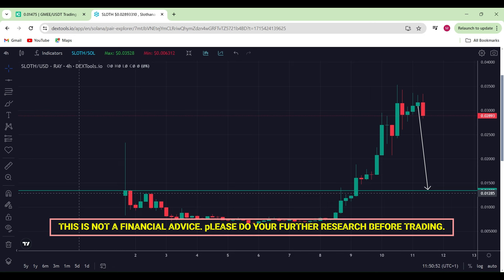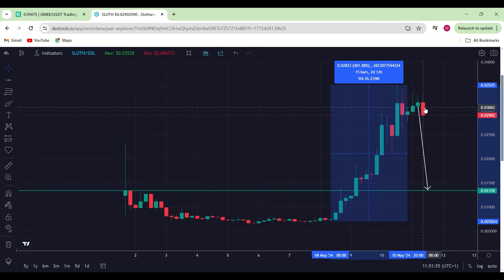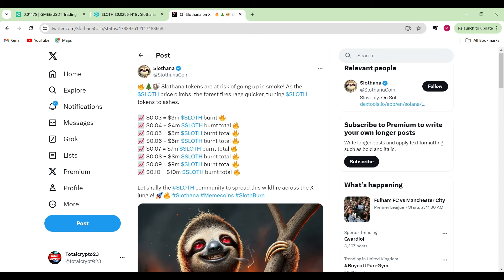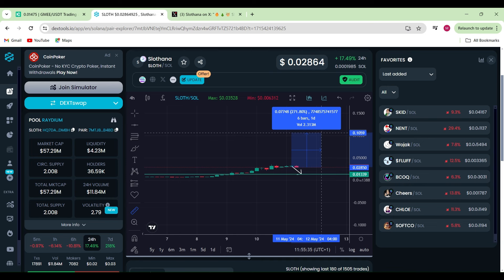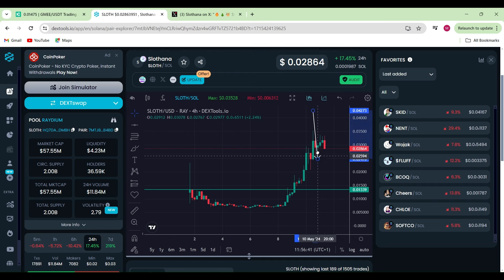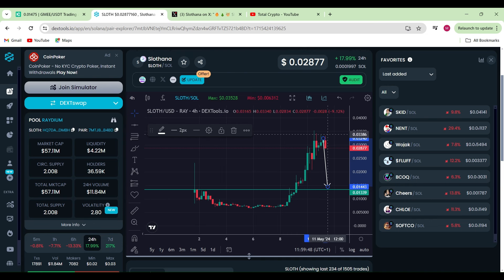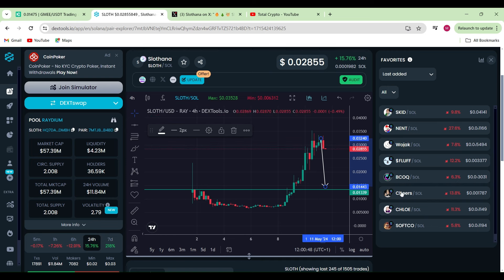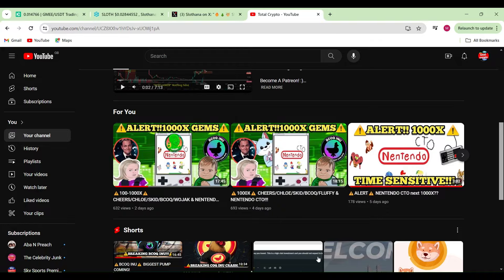⚠️ MAJOR NEWS! SLOTHANA BURNT 3 MILLION COINS!! 🔥 1000X?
news on Slothana

Twitter X

Finance PR

🏧Revolut 💳
Use my link for the number 1 choice for buying cryptos and spending

💸Taxscout💰
 Easiest, HASSLE-FREE, and Filed in as little as 48 hours to file your crypto tax!